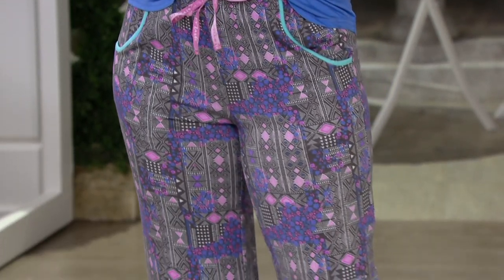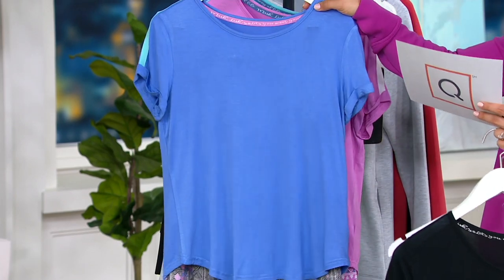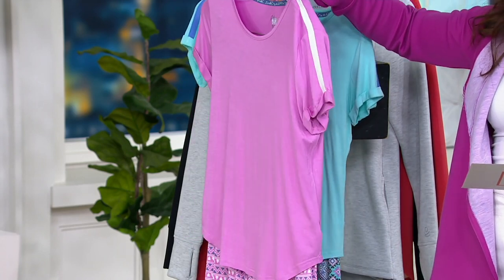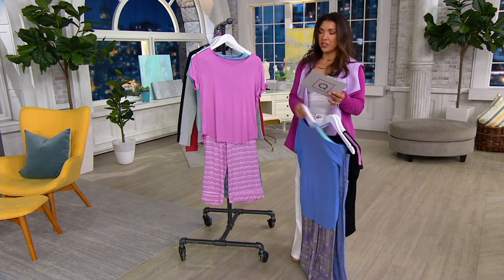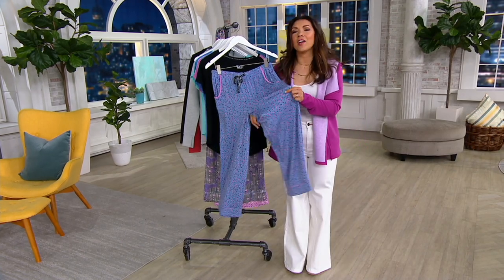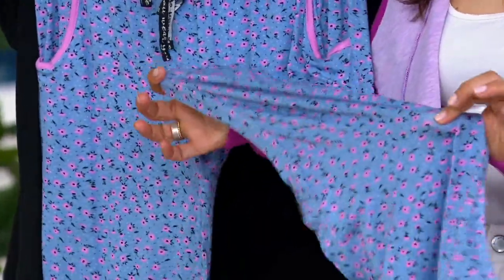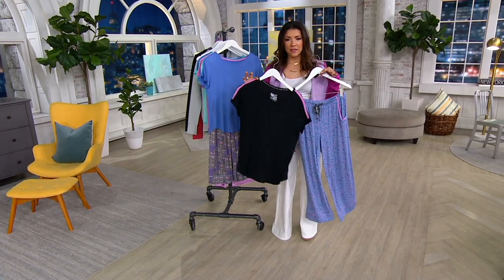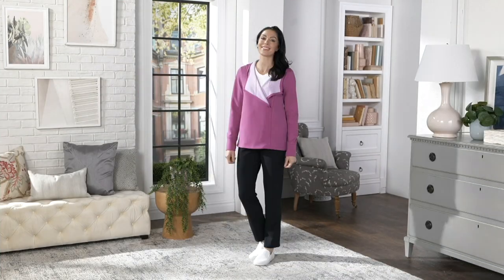MUK LUKS Tee and Cropped Pant Set with Piping Detail on QVC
Chase dreams (or daydreams) with this tee and cropped pant set that's video-call and naptime worthy! From MUK LUKS.